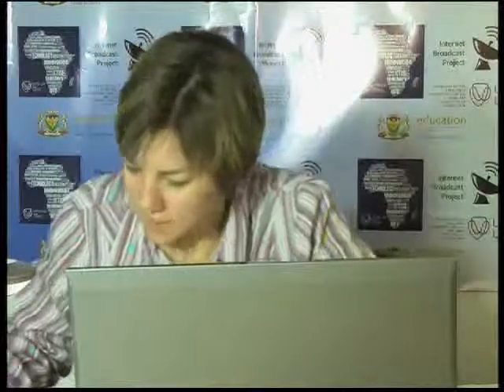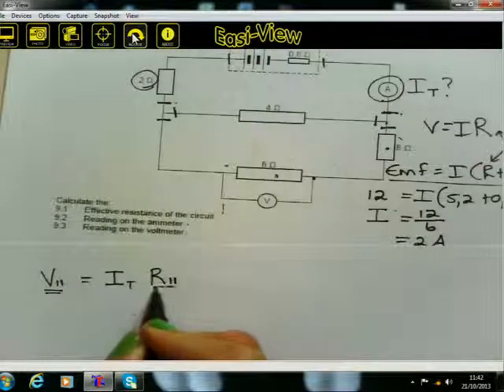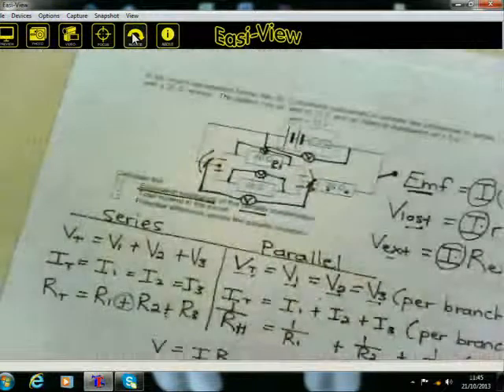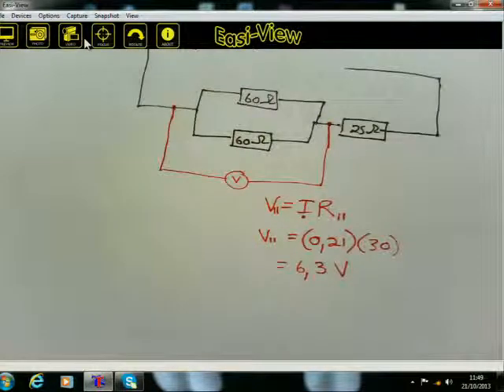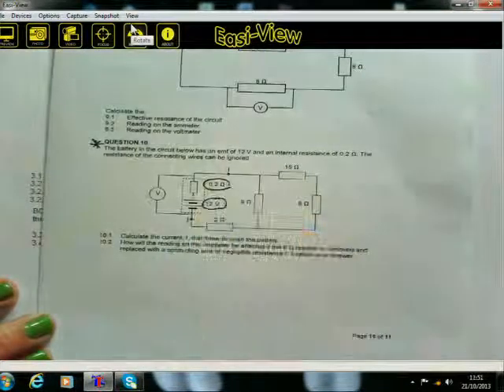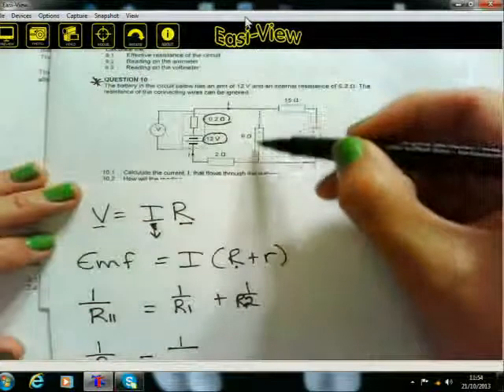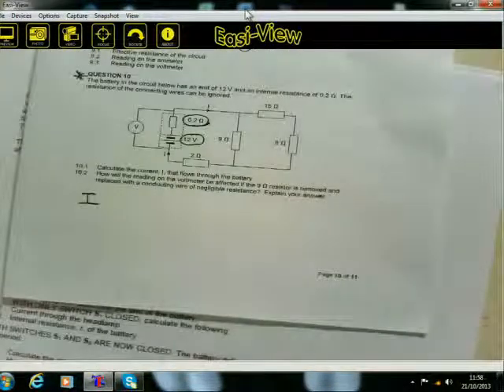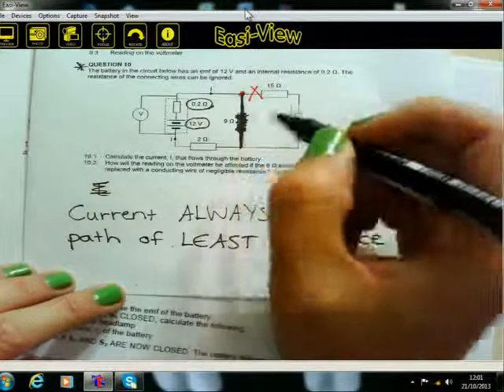Physical Science Gr.12 - Electrical Circuits - part 2 -21.10.2013